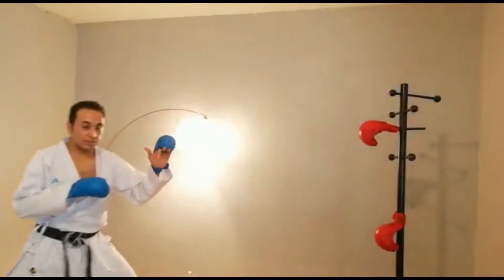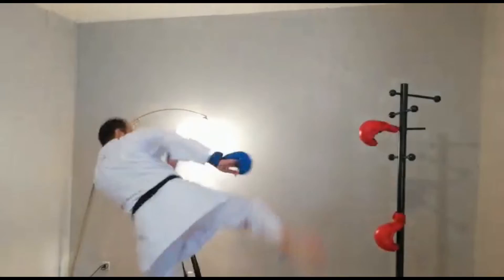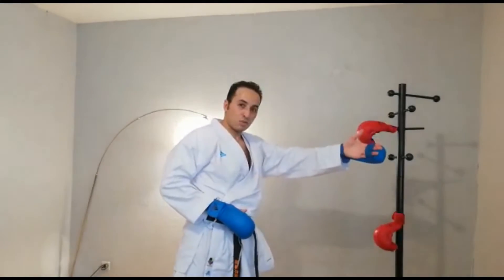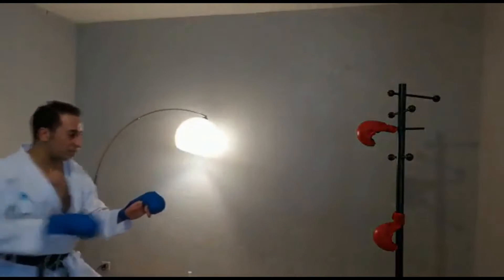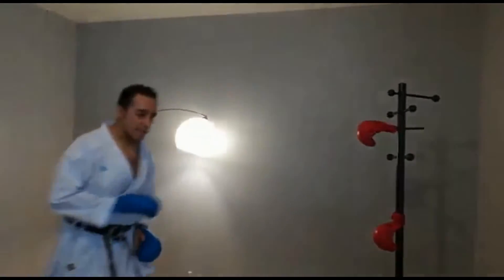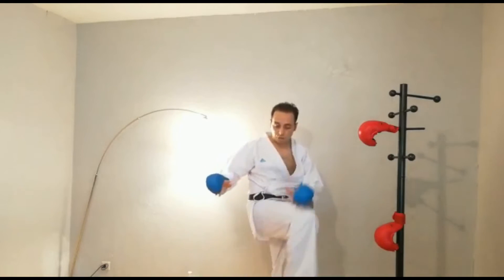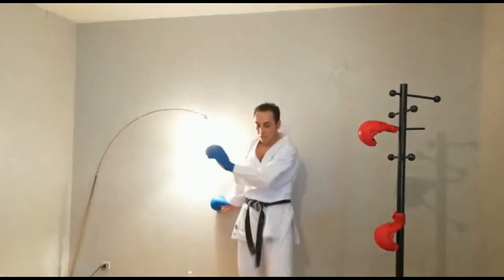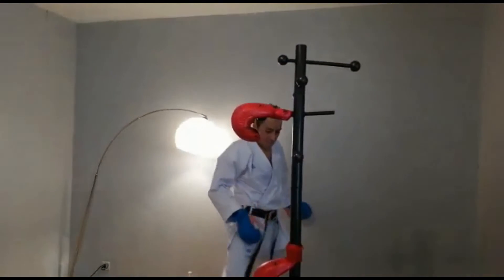Technique de combat 3